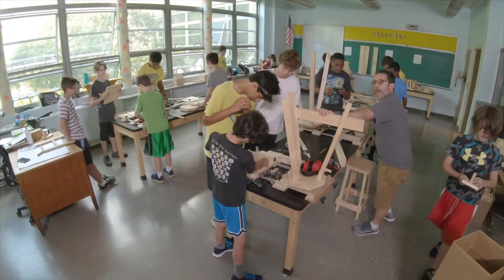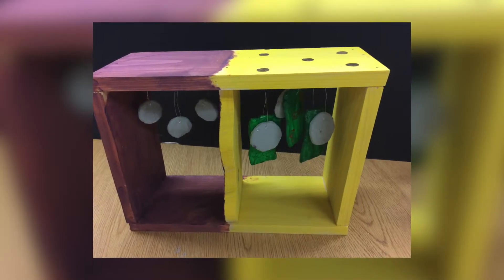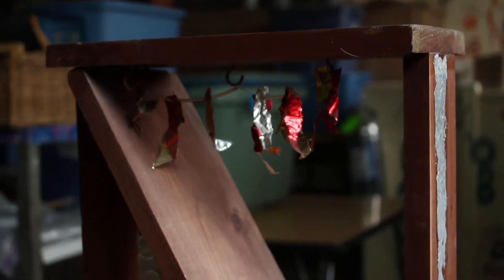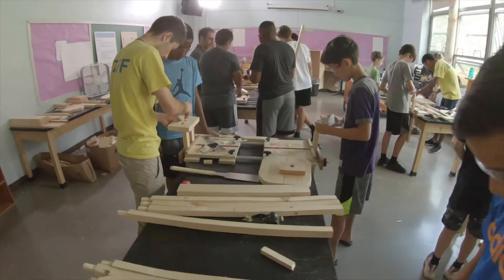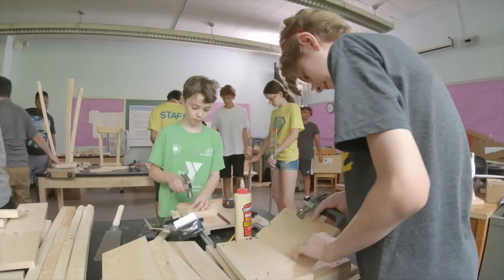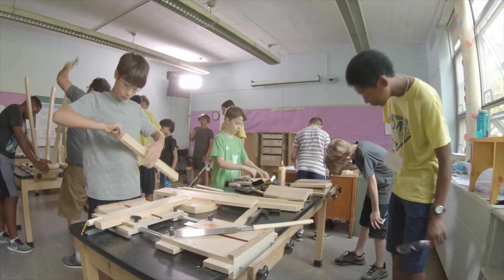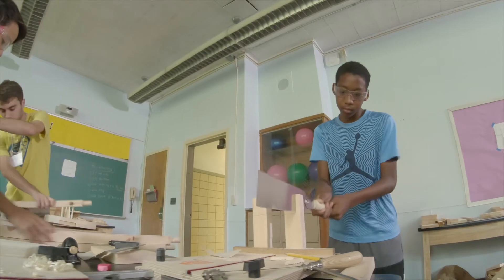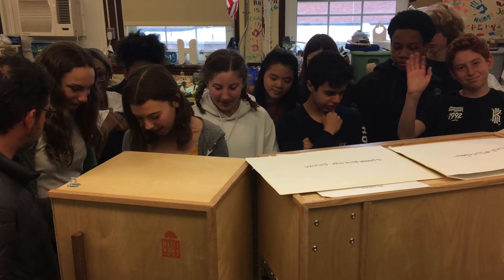Woodworking as Arts Integration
Maplewoodshop enabled this art teacher to explore new mediums and let students explore identity.